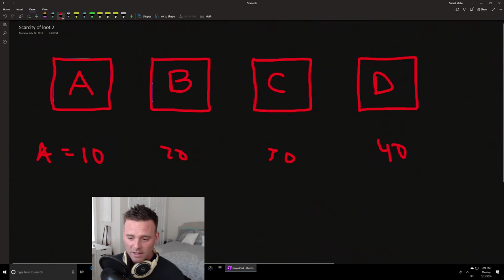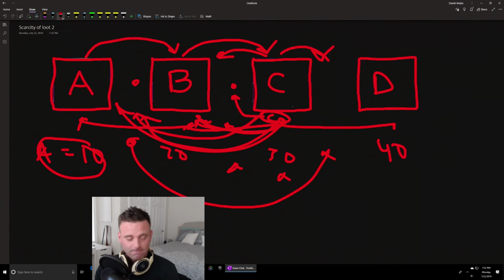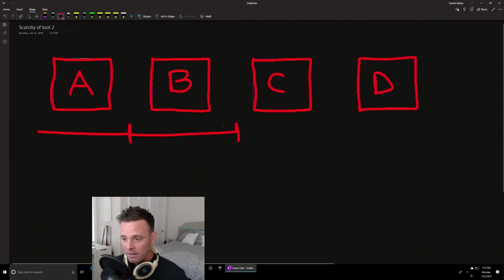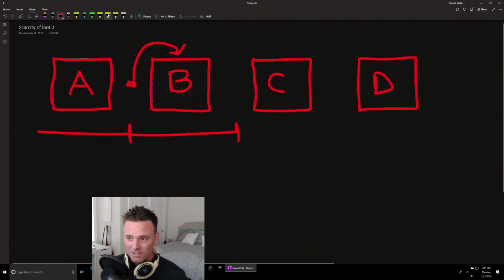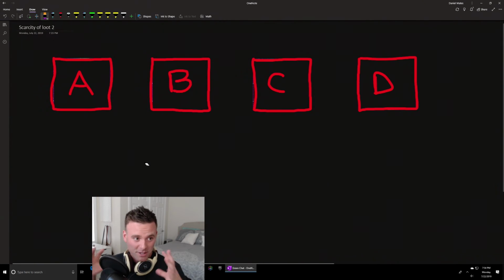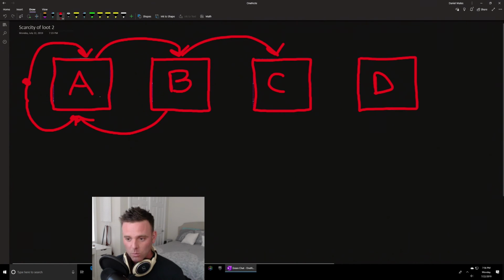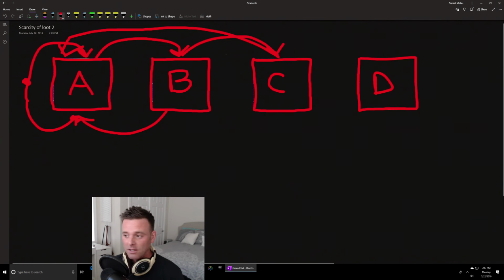Green Chat - #43 Scarcity of loot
Please keep in mind anything is subject to change as the game develops

Also, more importantly if I get any information wrong or mis-speak on any topic I would encourage you to correct me.

Roe TaKa, Dark Souls 2 - Like A Dream (Majula Remix)